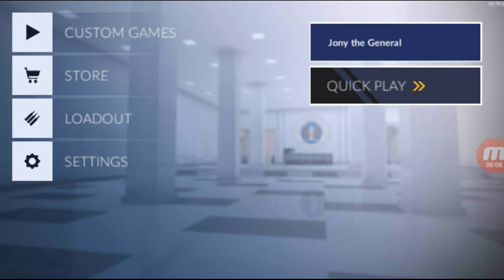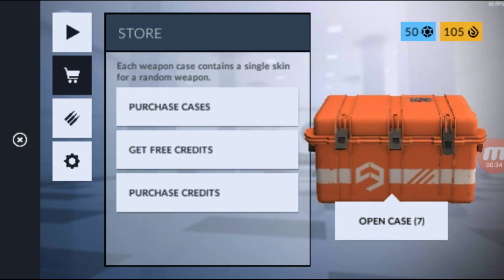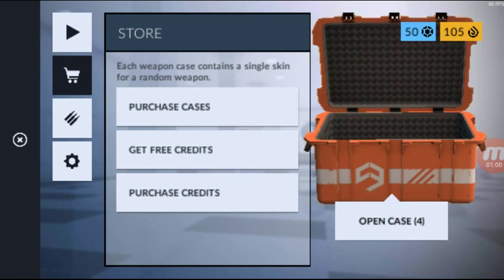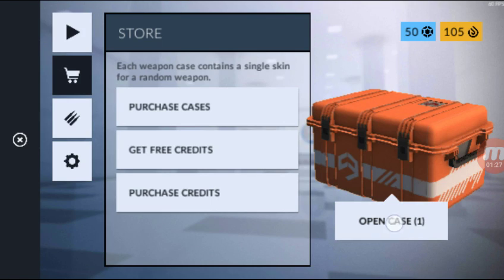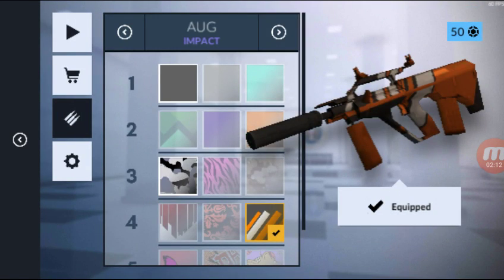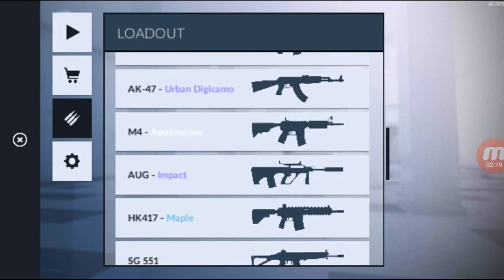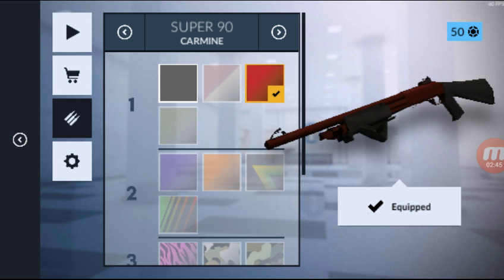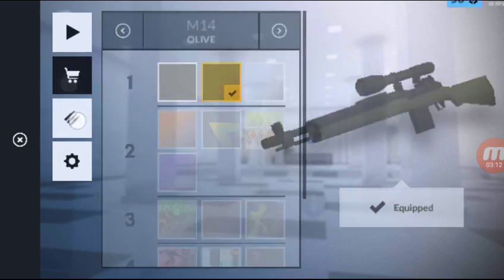Crate unboxing critical Ops crate unboxing